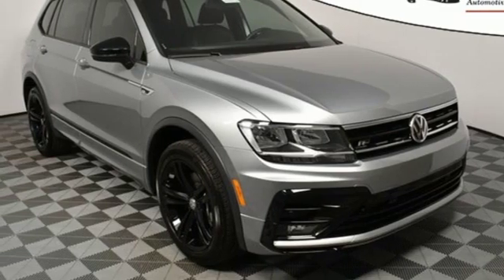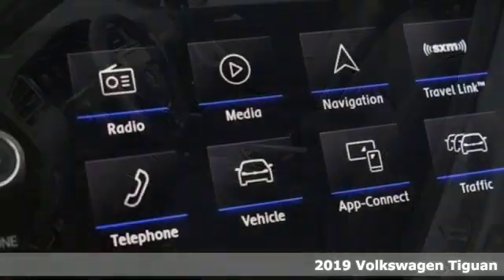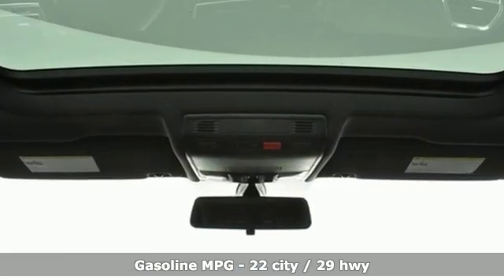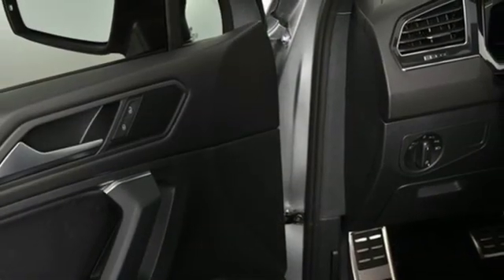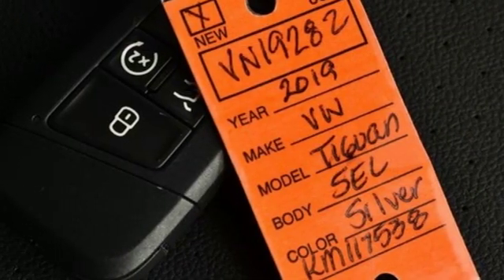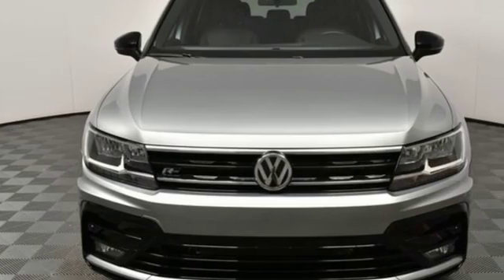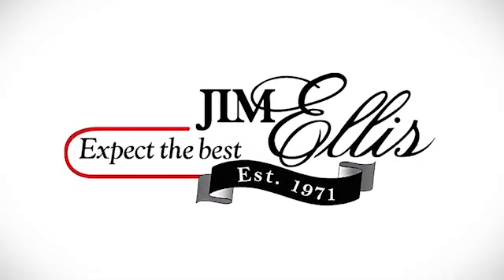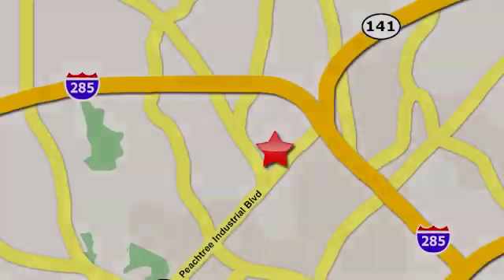New 2019 Volkswagen Tiguan Atlanta, GA VN19282 - SOLD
Year: 2019
Make: Volkswagen
Model: Tiguan
Trim: 2.0T SEL R-Line
Engine: 2.0L TSI DOHC
Transmission: 8-Speed Automatic with Tiptronic
Color: Silver
Interior: Titan Black
Stock #: VN19282
VIN: 3VV3B7AX7KM117538
2019 Tiguan SEL R-Line Blackbrbr* Dealer Installed Equipment: Window Tint - $195brbr* All Tiguan SE standard features, plus:brbr* Black 19" twin 5-spoke alloy wheelsbr* Black side mirror capsbr* Black side window trimbr* Black Lower door and rear bumper trimbr* Black Roof railsbr* Black headlinerbr* Steel pedals and footrestbr* R-Line steering wheelbr* R-Line door sill scuff platesbr* R-Line front grillebr* R-Line bumpersbr* R-Line side sills and claddingbr* R-Line badgingbr* Halogen front fog lights w/cornering lightsbr* LED front and 2nd row reading lights, and front footwell lightsbr* Panoramic sunroofbr* Remote engine startbr* Power rear liftgatebr* Volkswagen Digital Cockpitbr* 8" touchscreen navigation, AM/FM/HD radio & CD player w/dual USB inputs & voice controlbr* SiriusXM Travel Link (w/limited-time trial subscription)br* VW Car-Net Security & Service connected car service (limited subscription)br* VW Car-Net Guide & Inform enhanced navigation & infotainment (subscription required)br* Adaptive Cruise Controlbr* Park Distance Controlbrbr* 2-Years of VW Care included with every new Volkswagen from Jim Ellis Volkswagen of Chambleebr* The People First Warranty - 6 years/72,000 miles (whichever occurs first) New Vehicle Limited Warrantybr* Volkswagen Wolfsburg Crest Club Award for 5 consecutive yearsbr* Winner of Consumers' Choice Award for 15 consecutive yearsbr* Pricing valid towards purchasing with approved credit, cannot combine special offers, see Dealer for detailsbr* All Special Vehicle Pricing includes dealer service chargebr* Pricing excludes gov. fees of tax, tag, title and Warranty Right Act (WRA)brbrThe Next Step? Give us a call to confirm availability and schedule a hassle-free test drive! We are located at 5901 Peachtree Blvd, Atlanta, GA, 30341.

Address:
5901 Peachtree Industry Boulevard